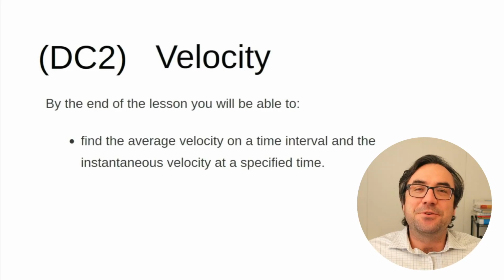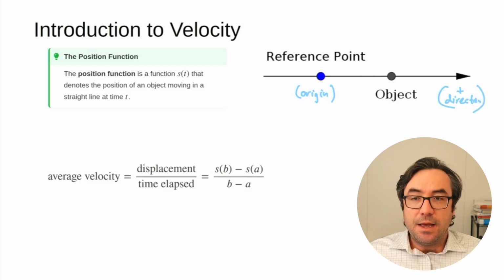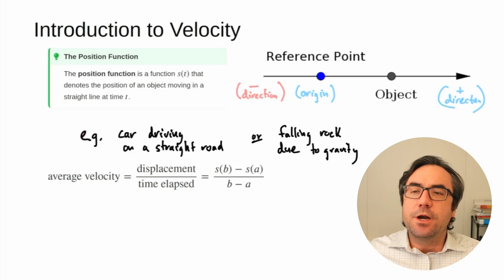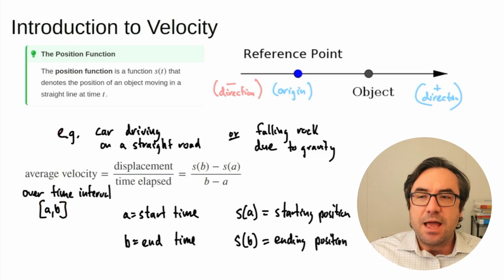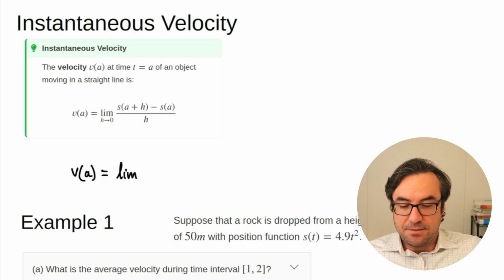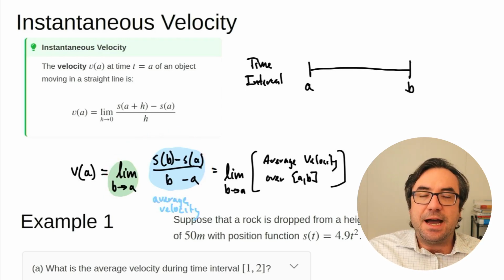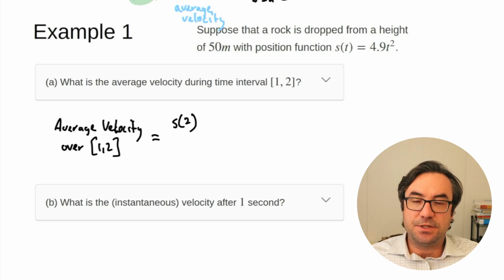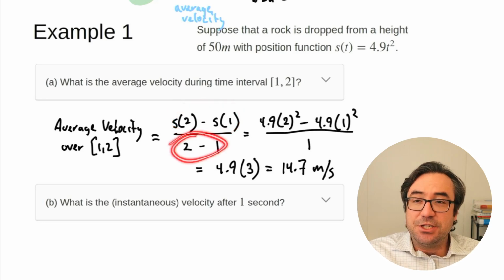MTH 141 Prep - Instantaneous Velocity